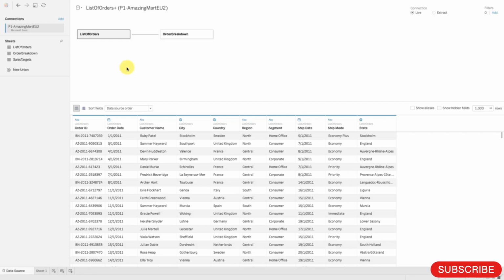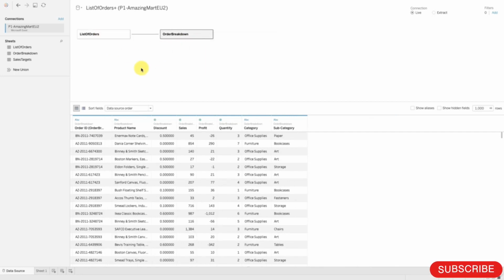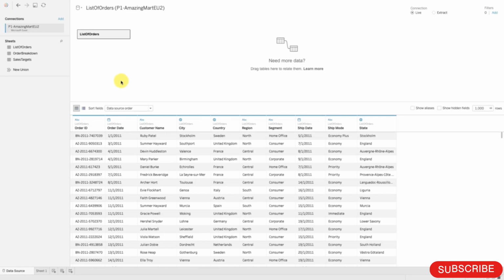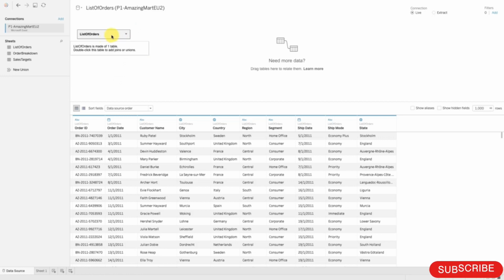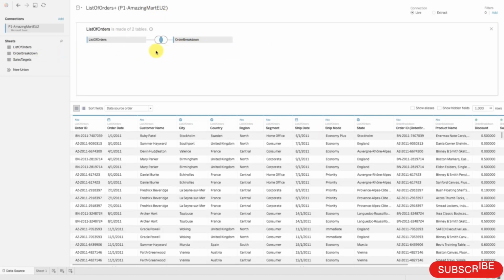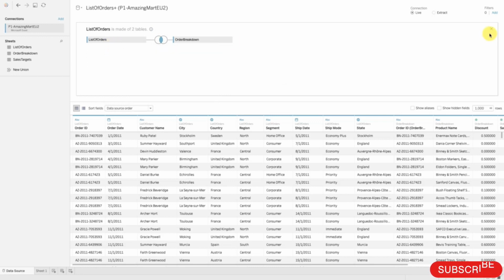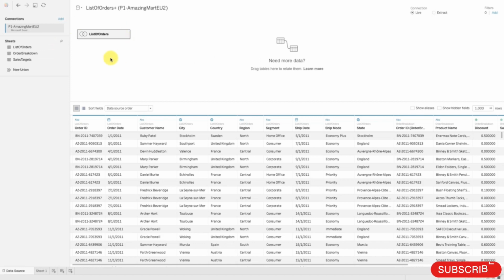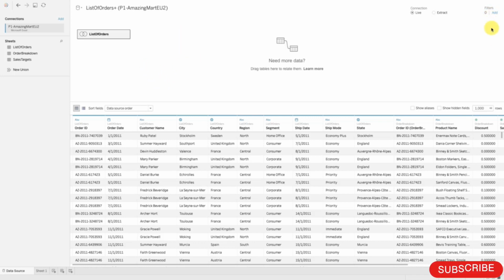15 Tableau : Relationships vs Joins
In this tableau lesson we will learn Relationships vs Joins.